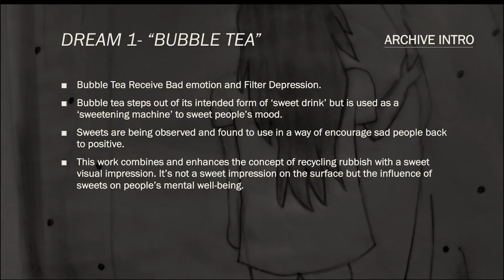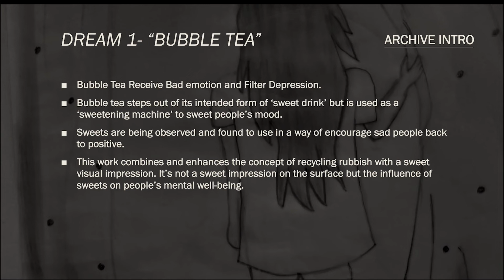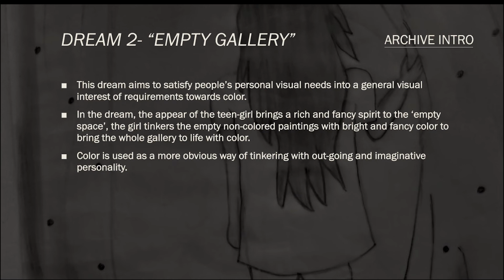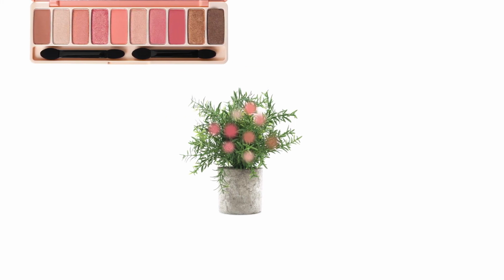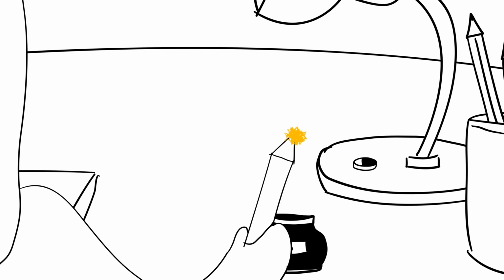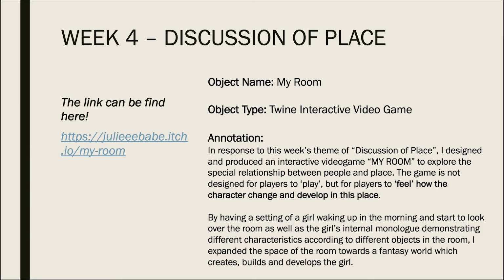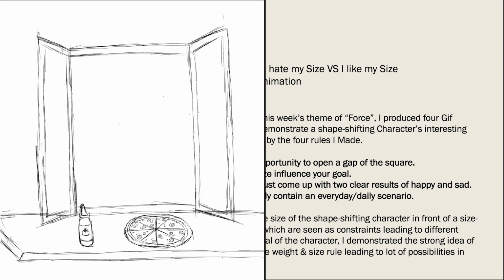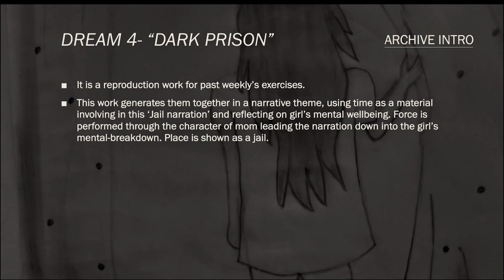MAGI CPS Folio 2 - Reflective Video